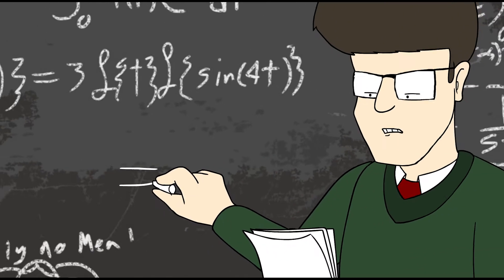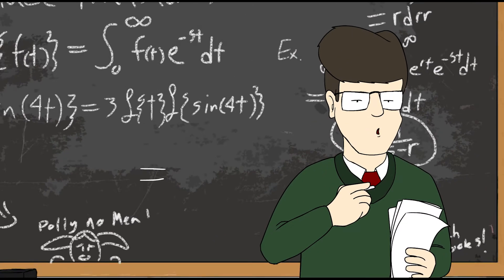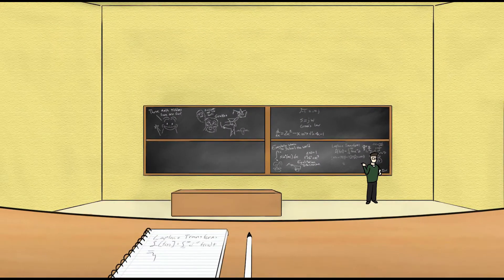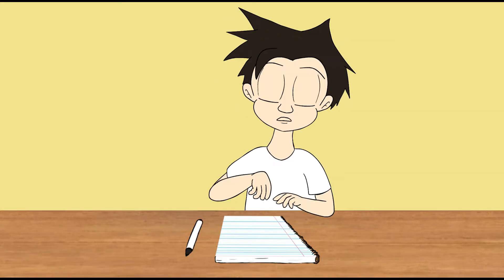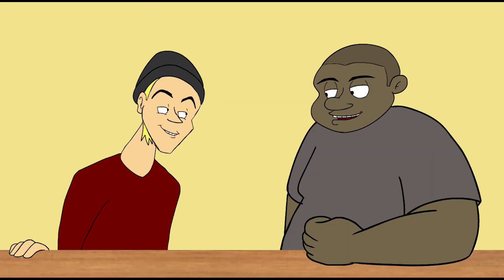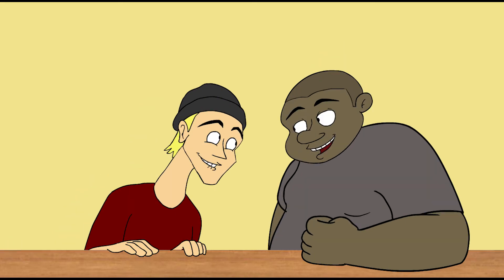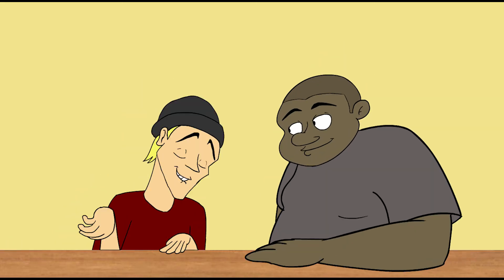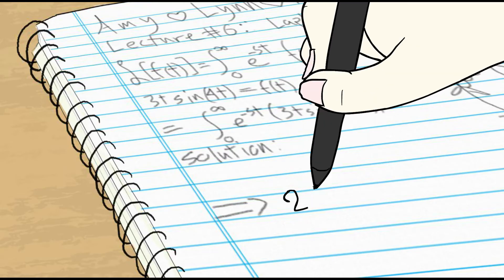Differential Problems [Animation]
Finally, I've spent more time on this than I should have, and it's out now for you to enjoy. Now on to smaller projects with more effort put forward to them :/

-Inspired by personal experiences-

Confused Student/Knuckle Cracking Guy - ;)